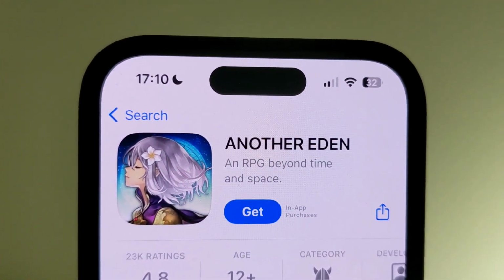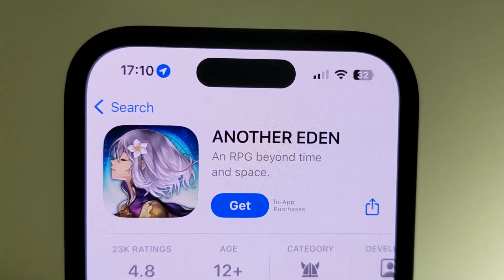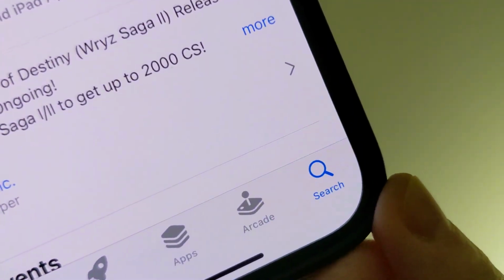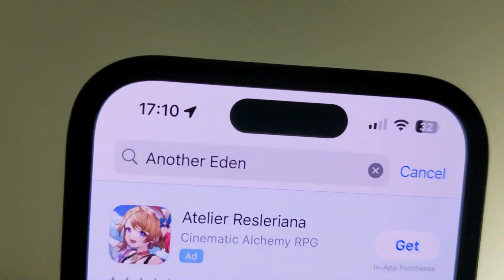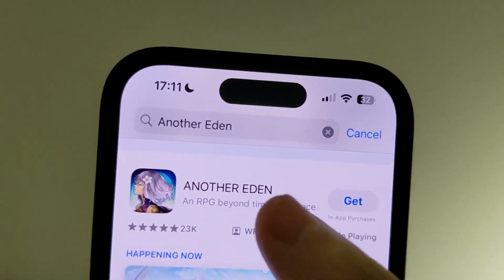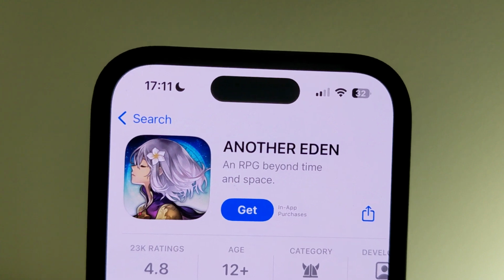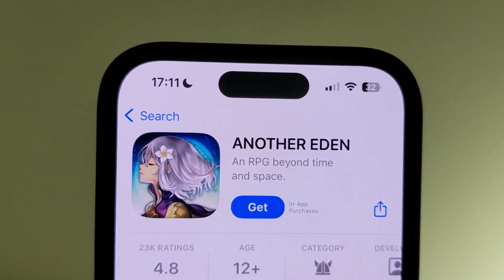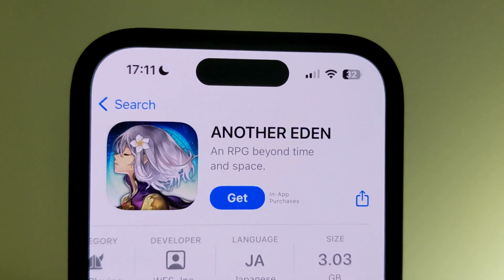How to Download Another Eden on iPhone iOS, App Store, Android, Play Market